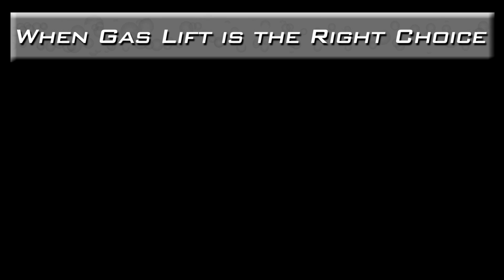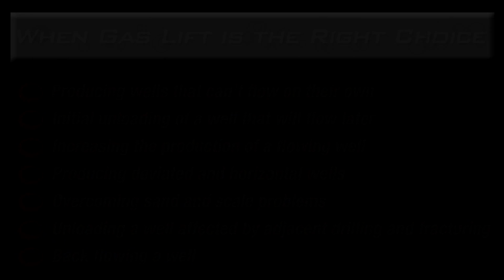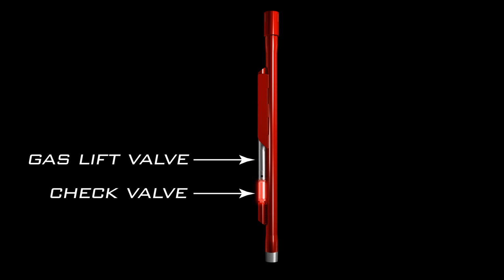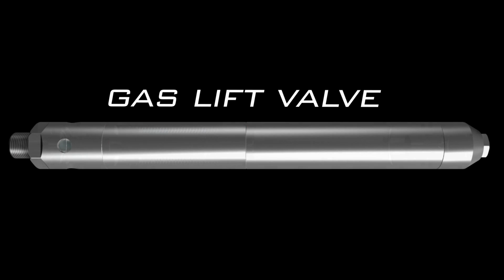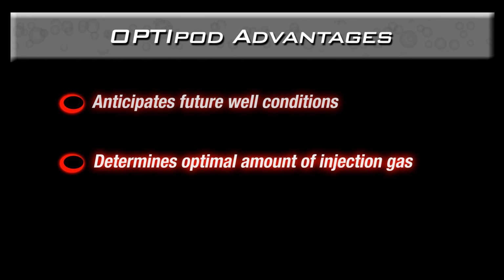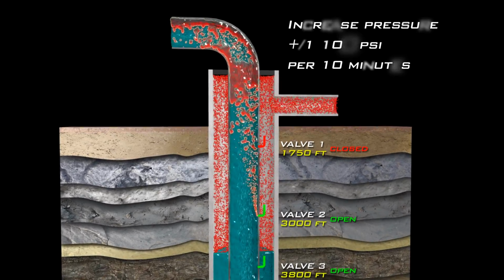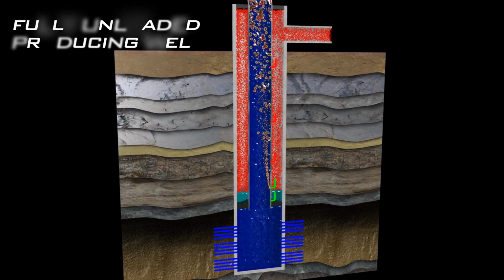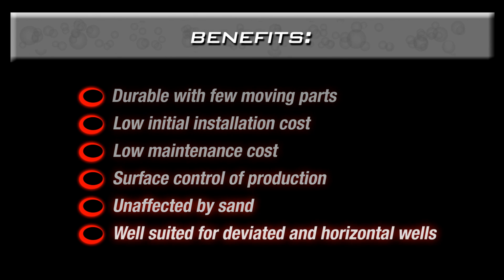PCS Gas Lift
Opti-Flow™ Gas Lift by PCS (Production Control Services): Learn more about gas lift, a form of artificial lift typically installed during well completion. Discover why it's an economical artificial lift solution for high-liquid, low-gas wells. PCS is a leading provider of well optimization products and services, including PCS Plunger Lift, Opti-Flow™ Gas Lift, Nitro2Go™ Nitrogen Generation and PCS Well Site SCADA. to learn more.